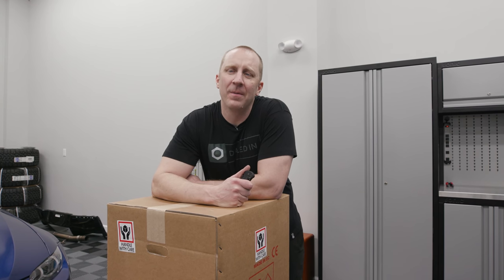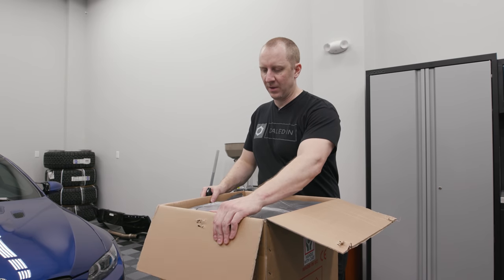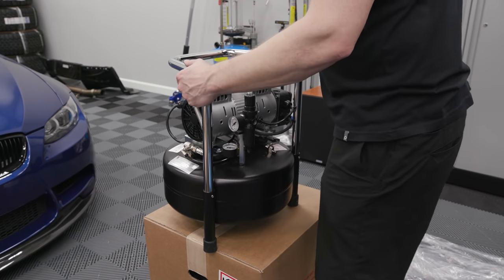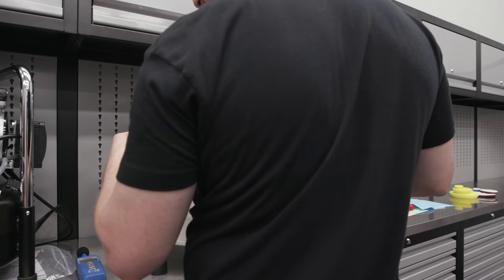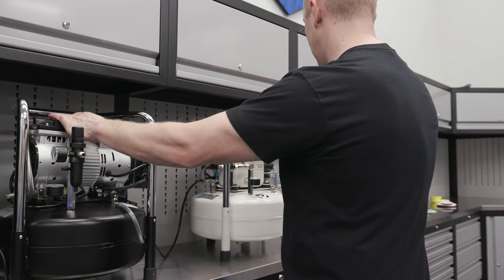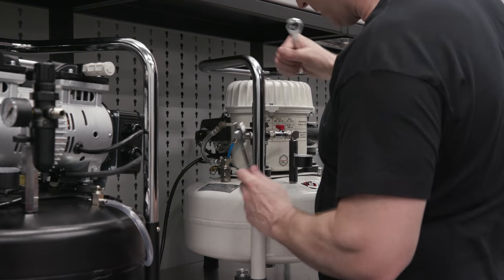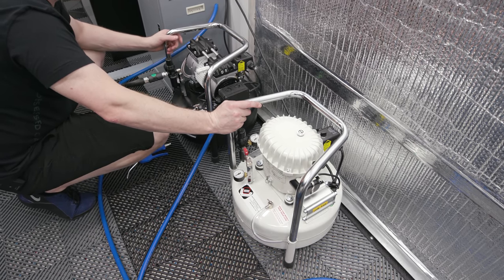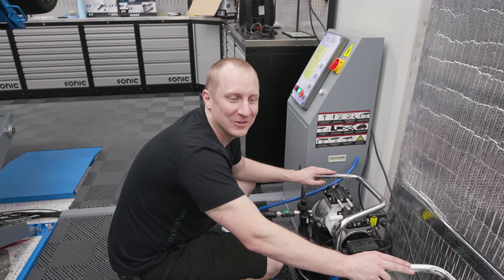Unboxing Werther & Fiac "Silent" and "Quiet" Air Compressors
My shipment from Werther in Houston Texas showed up and I cannot hold myself back from opening it up to check out and share with you some of the compressor options available.

I had Werther ship me 4 different air compressors: the P50/24 which is the white silent compressor, the C120/24 which is the louder black compressor and the WallAir which is a wall mountable consumer type tankless garage air compressor that has a hose and reel built in.

The last air compressor isn't shown in this video but it's my larger Fiac rotary screw compressor that runs at 59 db/A. I'll show this compressor on video in the future.

I'll have more in-depth videos on these air compressors in the future, I just wanted to share the unboxing and first impression with all of you!

Everything Else I Use That We Don't Have At OG: